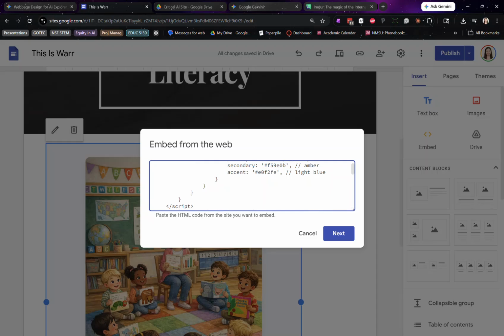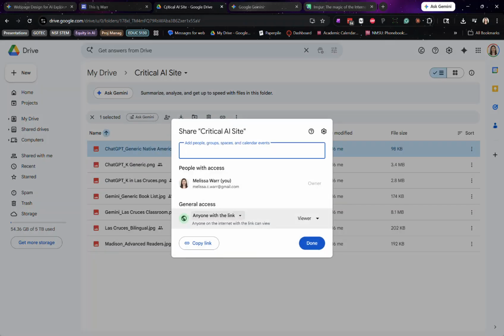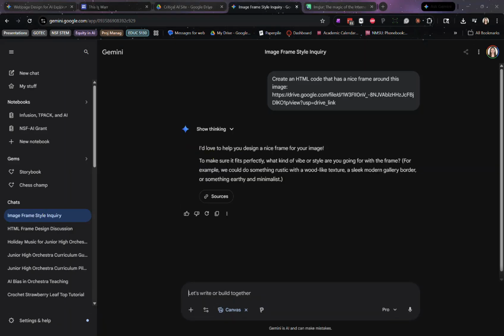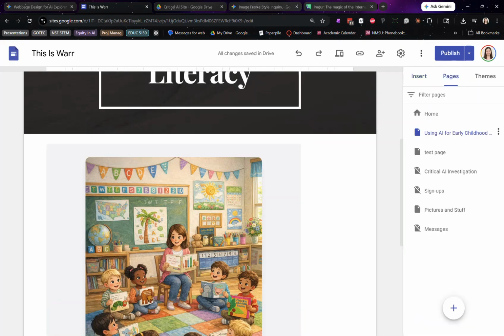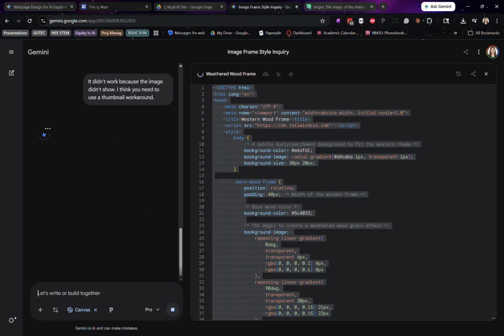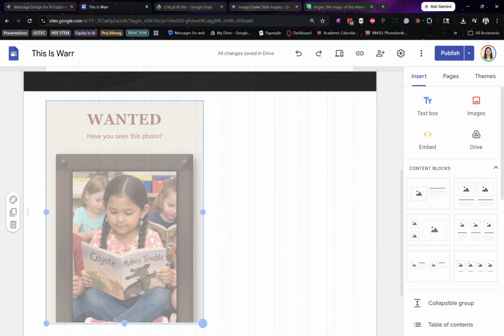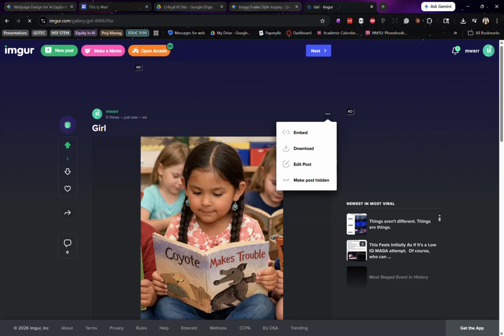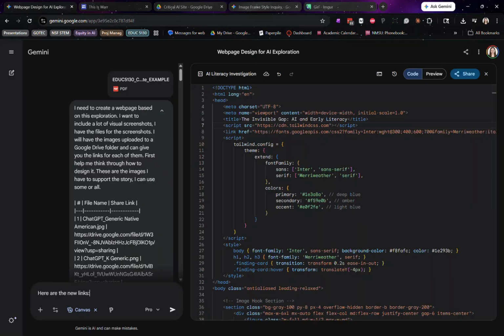Embedding Images into HTML